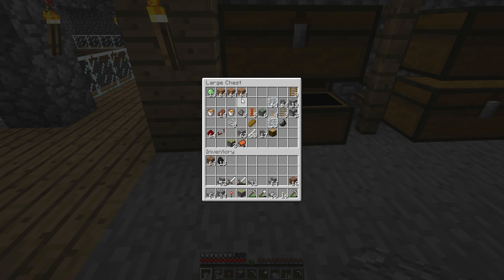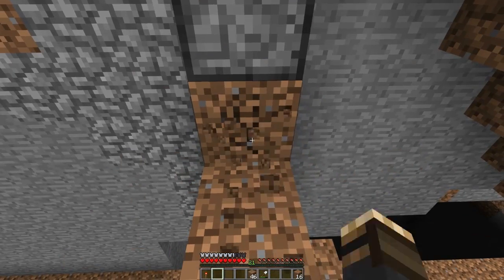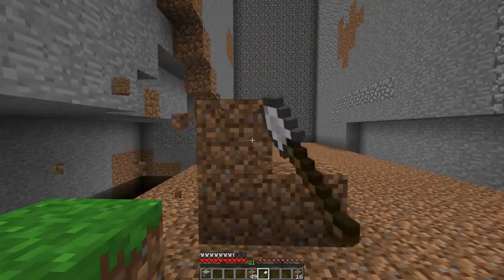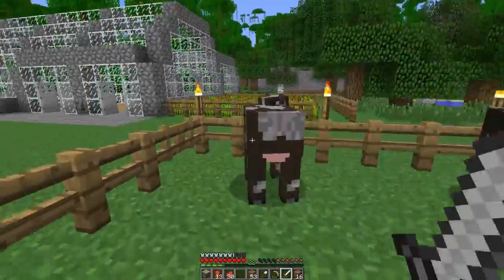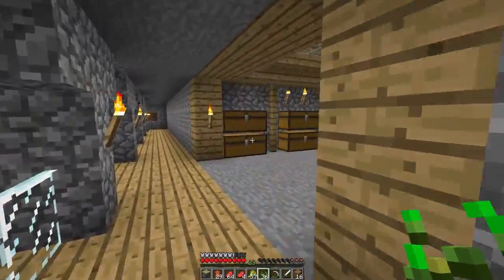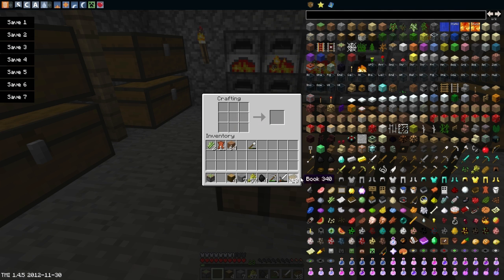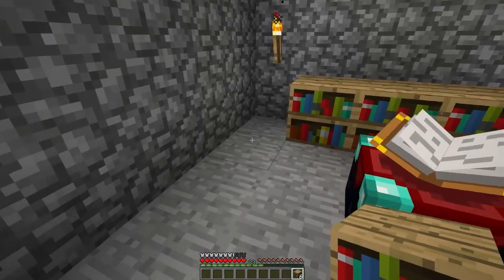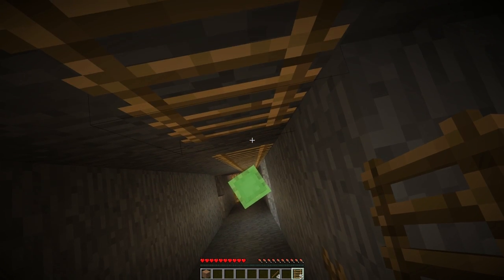Why Not Play Minecraft - The Slaughterhouse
There are an absolute boatload of cows in my farm, holy!

//My Minecraft Servers --